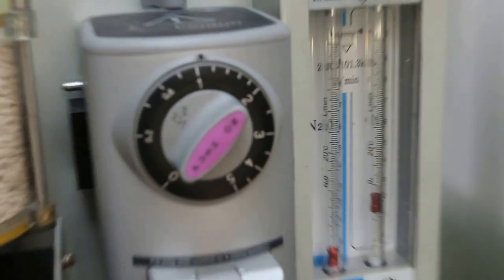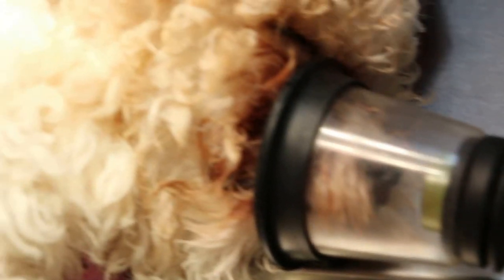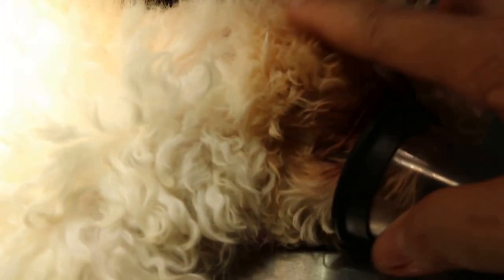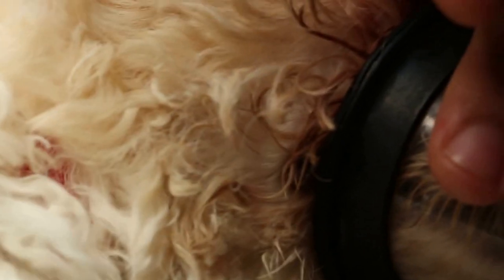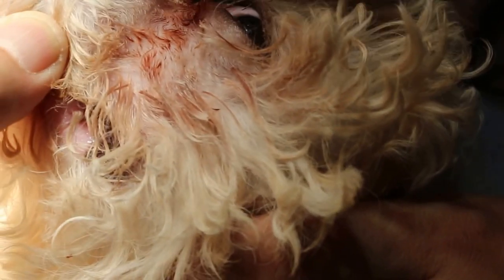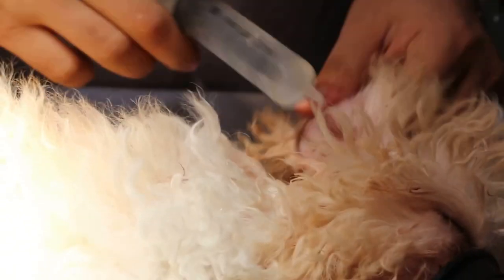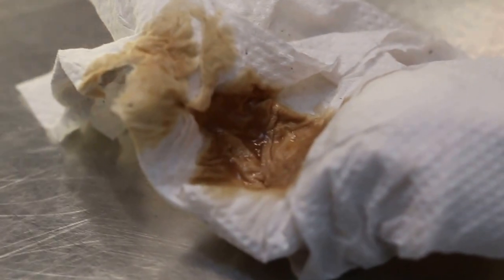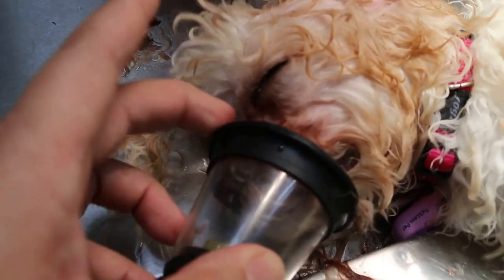The 3-month-old CavalierXpoodle has dirty ears and eye stains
The 3-month-old cavalierXpoodle was purchased with dirty ears and eye stains from overflowing tears. The puppy was hyperactive and so gas anaesthesia was needed to pluck out ear hairs and clip tear stains to prevent injury to the poodle.